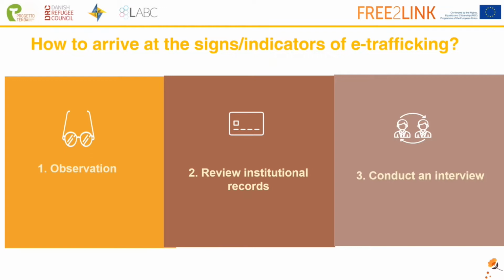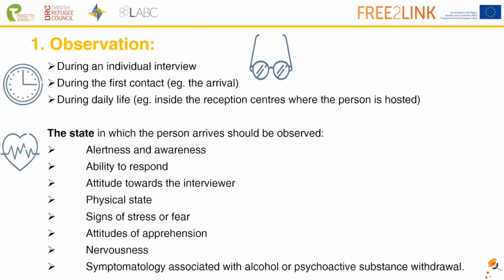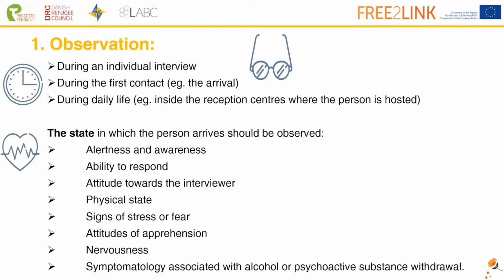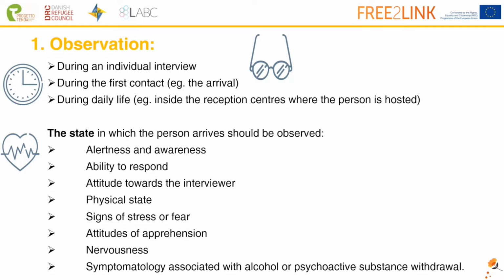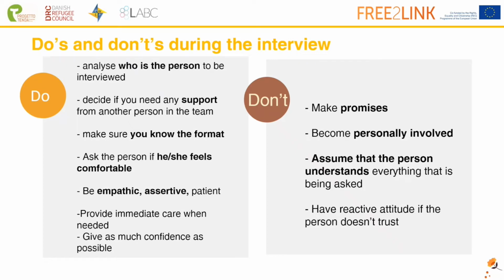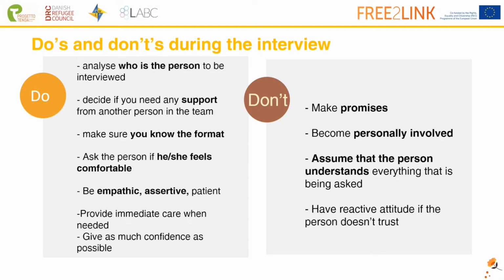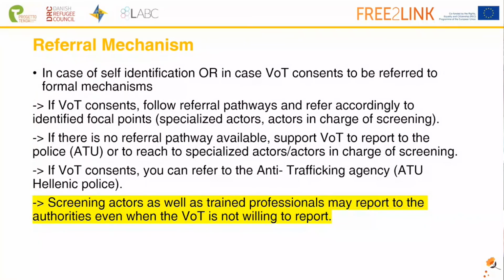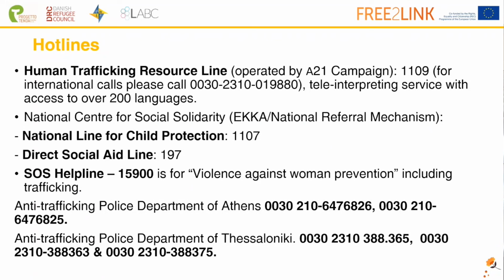F2L CLIP6 INTERVIEWS AND REFERRALS ENG